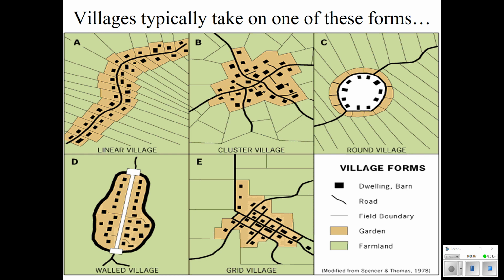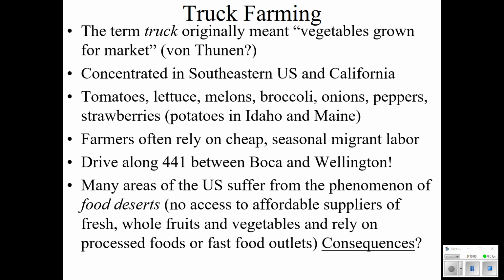Unit 5 Video 6 Land Division, Dairying, Food Deserts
Metes and Bounds, Long Lots, Township and Range; US Dairies, Food Deserts